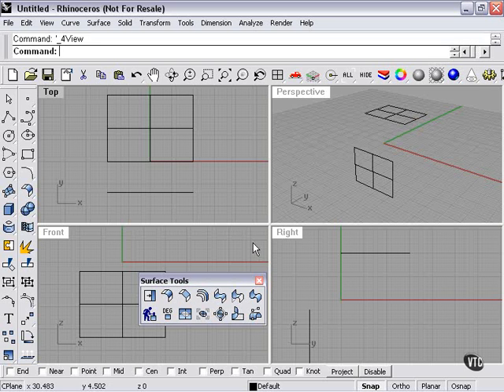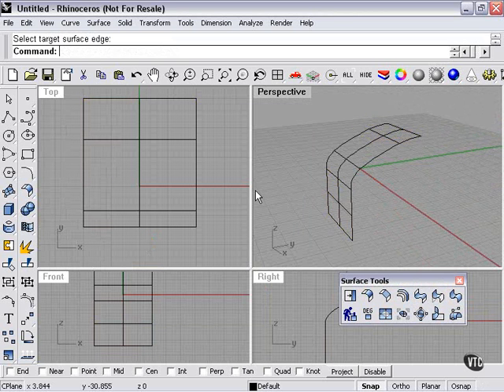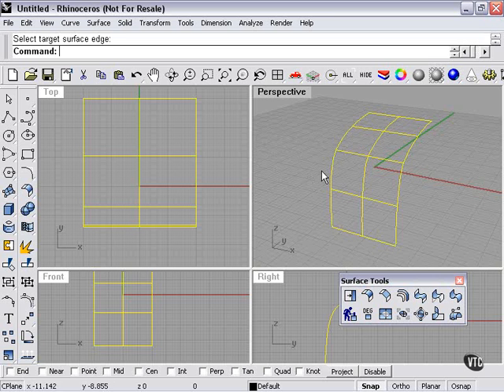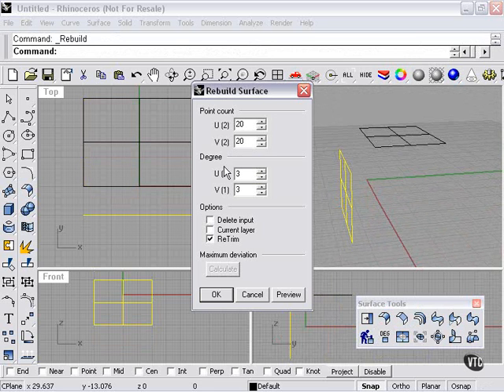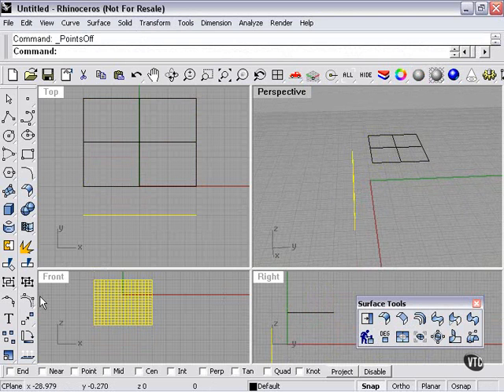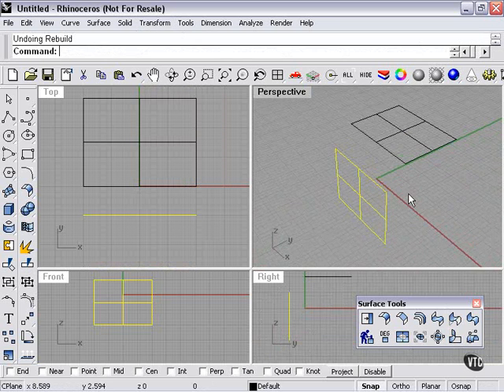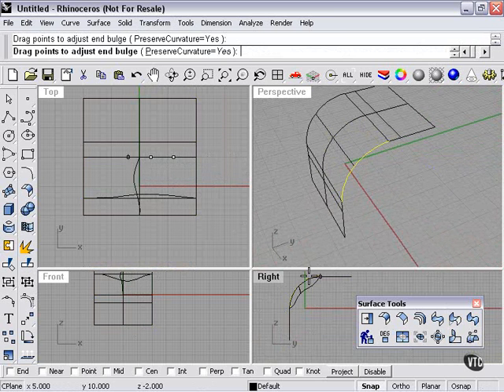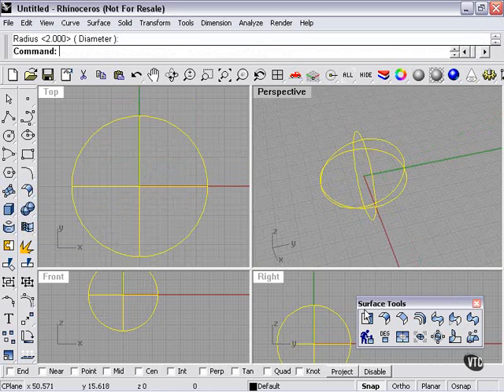Learning Rhino---Advanced Surface Tools II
Learning Rhinoceros.3D ---Advanced Surface Tools II